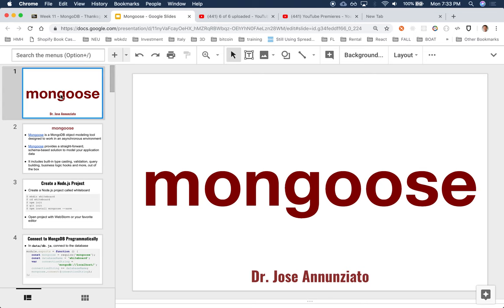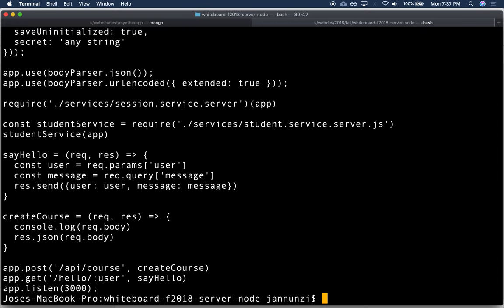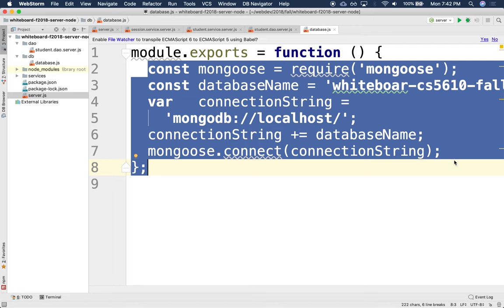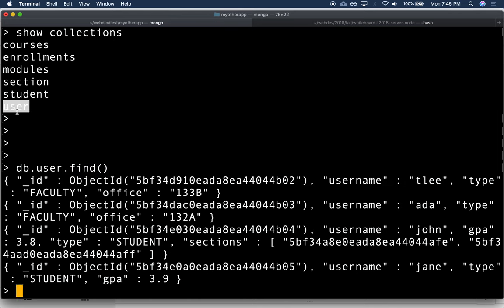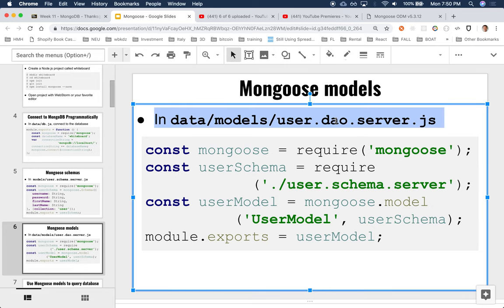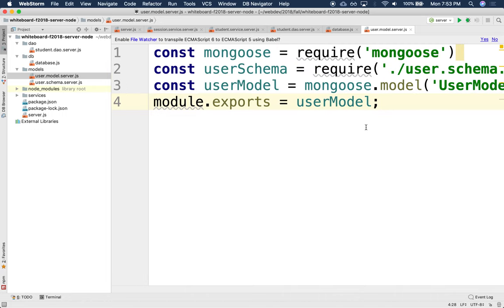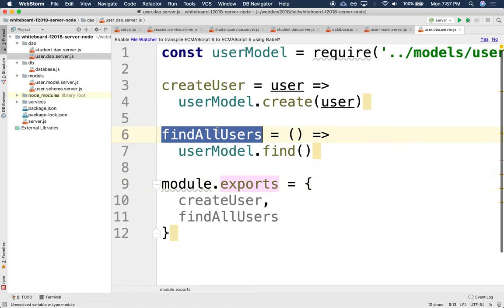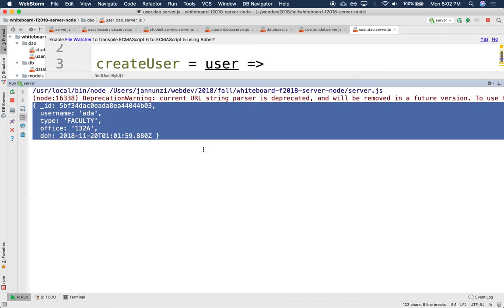W11 7 mongoose